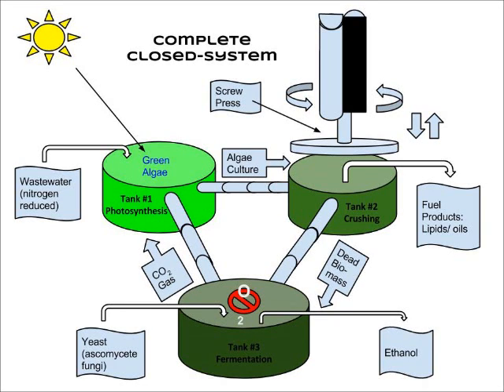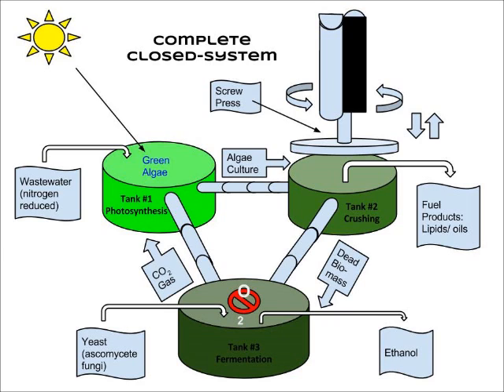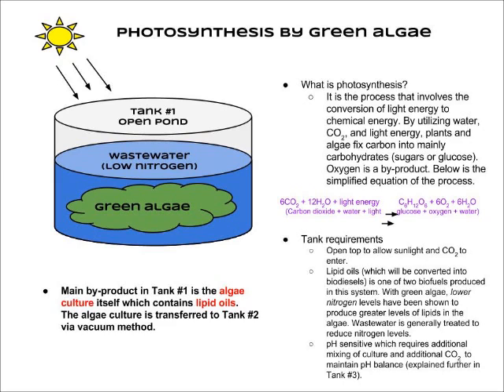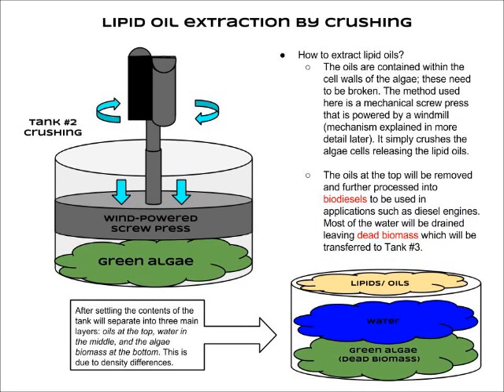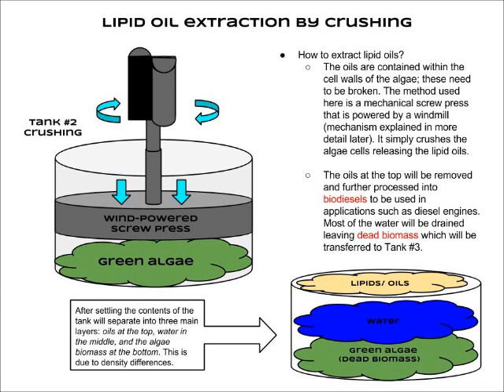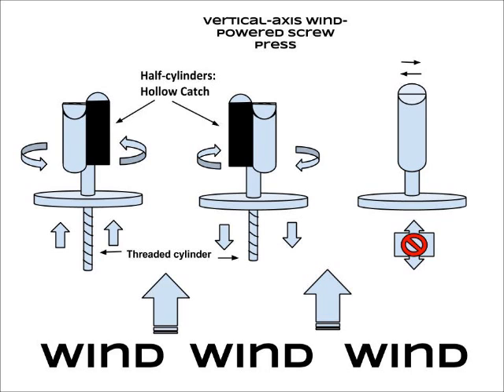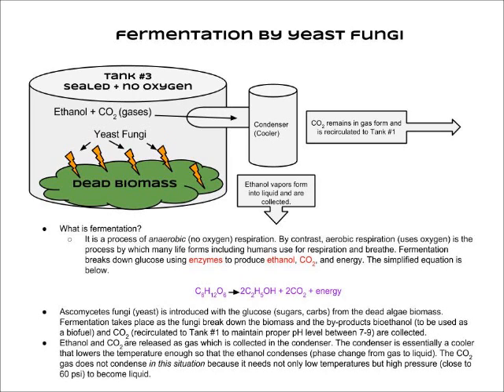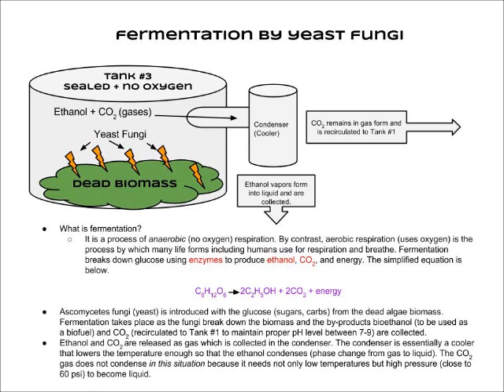biofuel part II